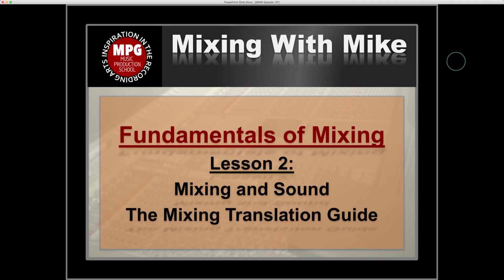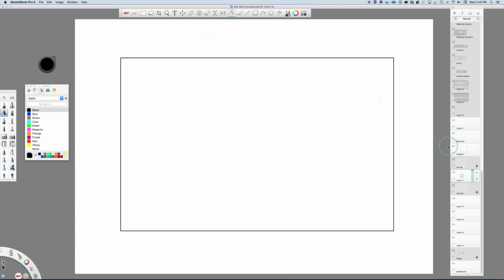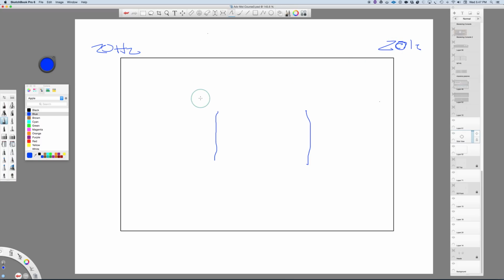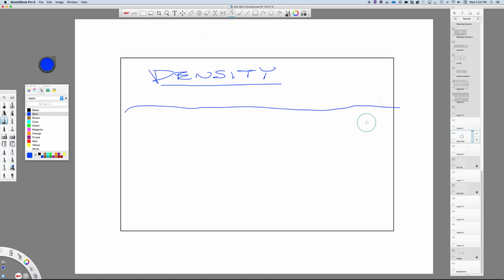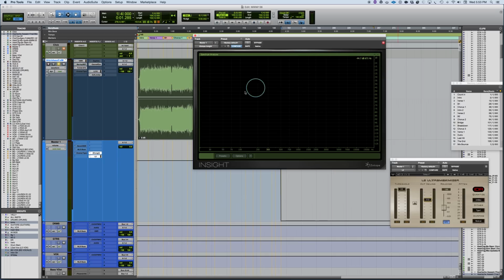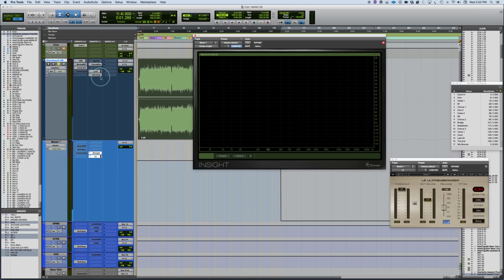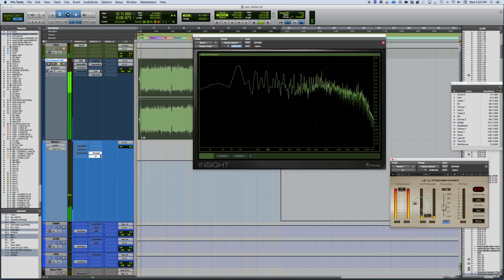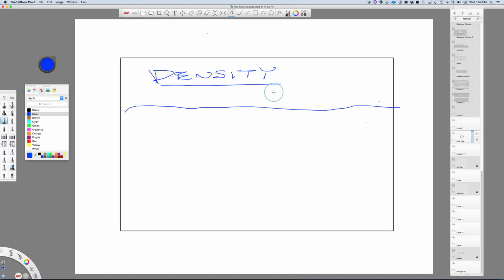Fundamentals of Mixing Lesson 2: The Mixing Translation Guide